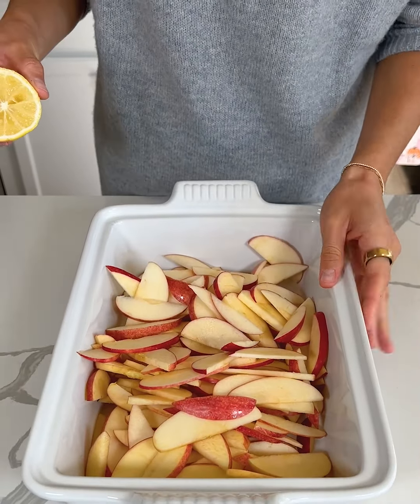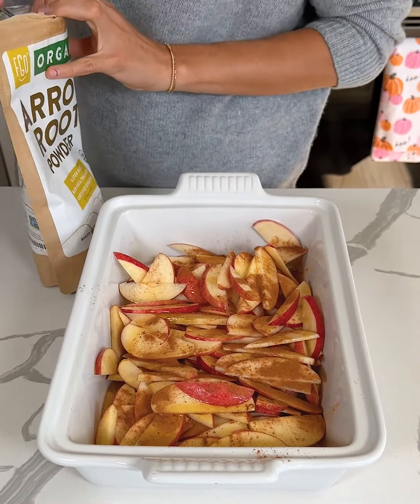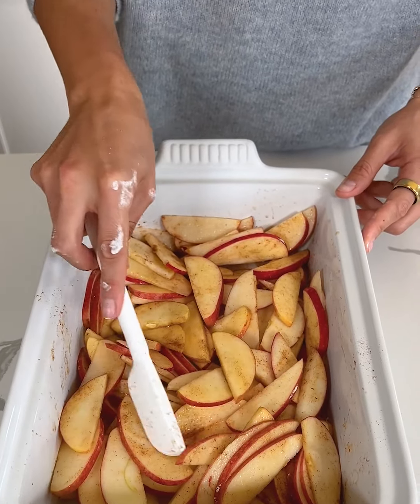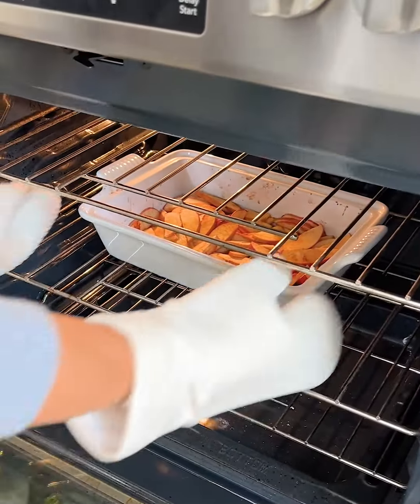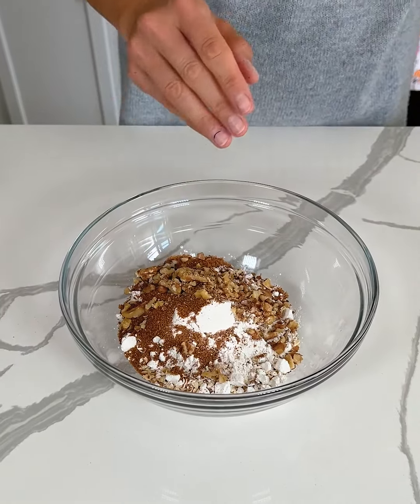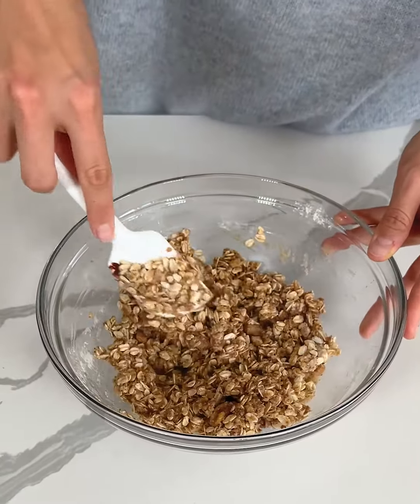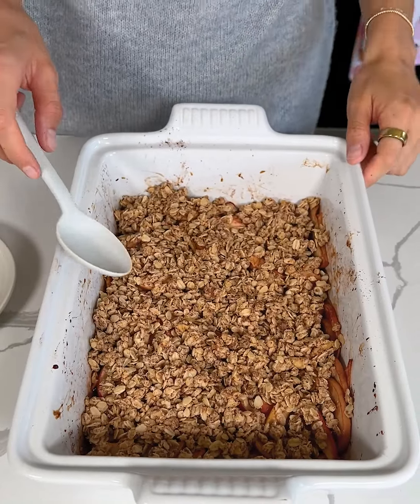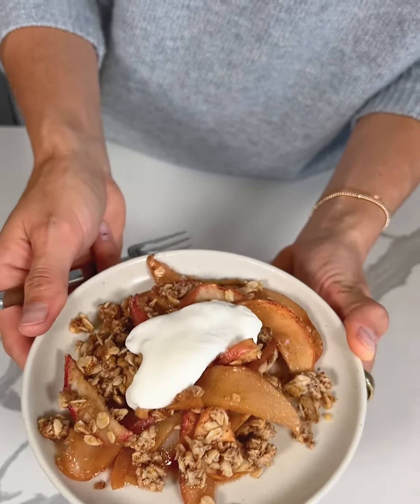Perfect apple dessert!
A perfect fall apple dessert recipe...and it's healthy 😝